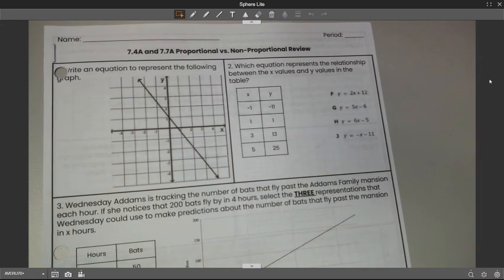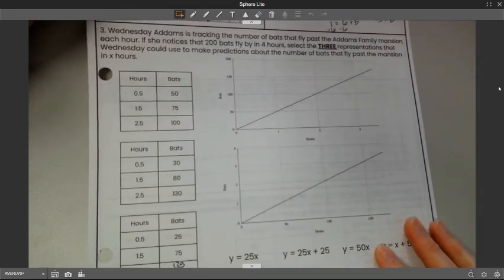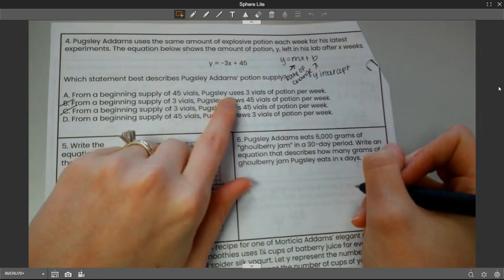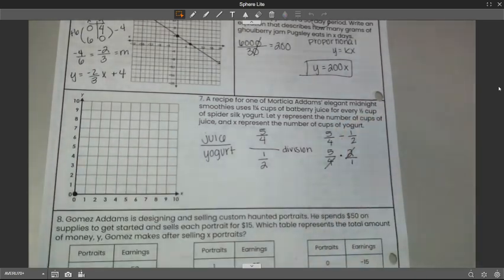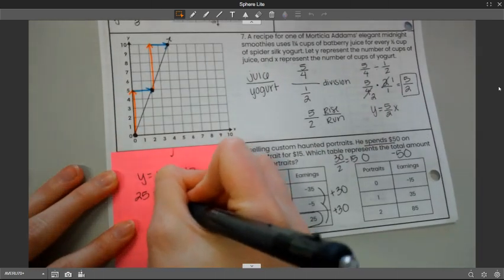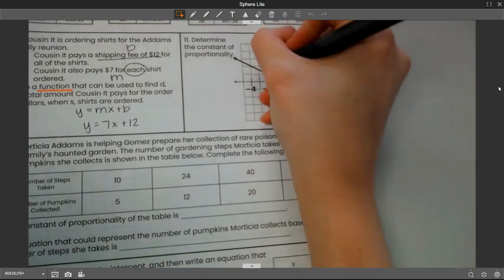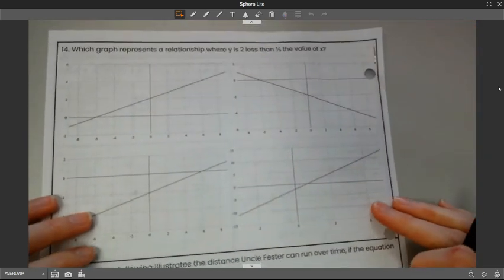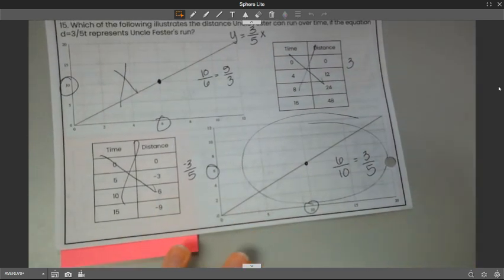Proportional vs Non Proportional relationships Review